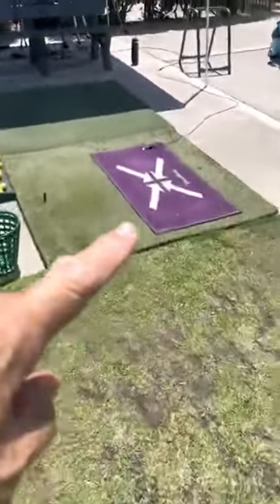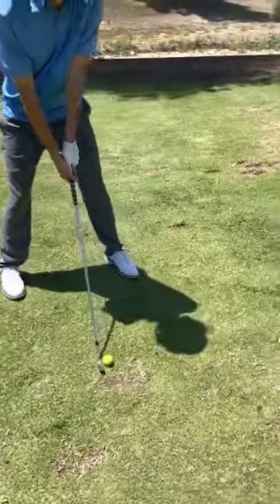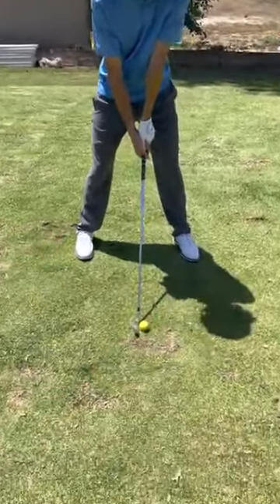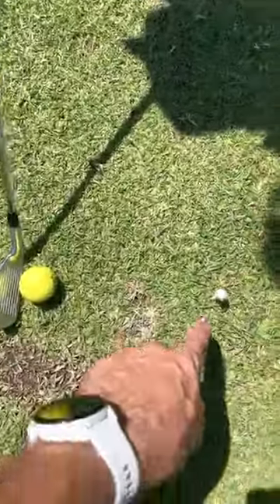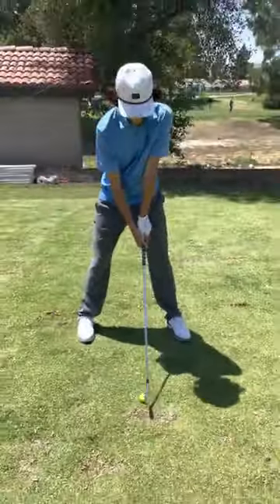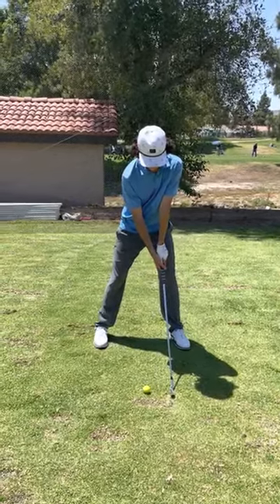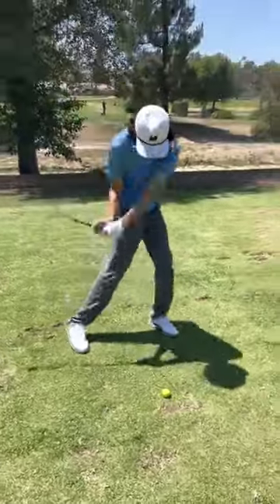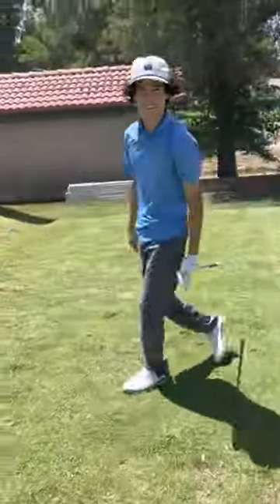IRON COMPRESSION DRILL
Still struggling with proper iron shots?  This drill (it's easy) will have you smashing your irons like never before!

For more golf tips and drills please make sure to check out  my TikTok page @metzgolf

Here's the link to another swing lesson to give you more power and consistency.

compress my irons